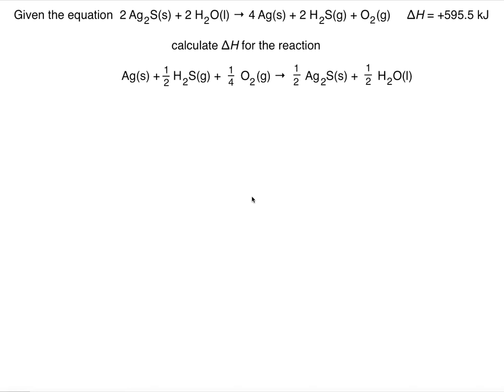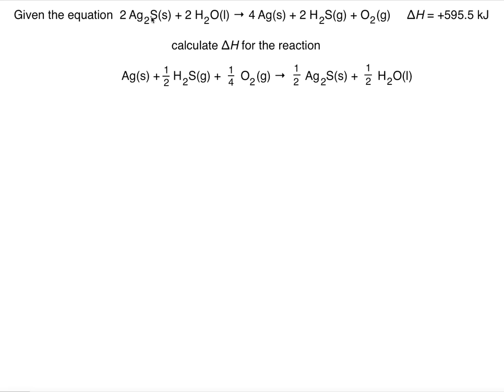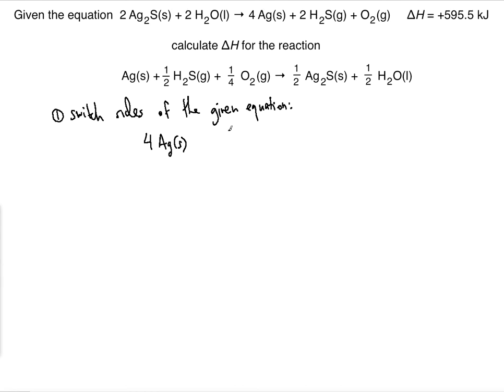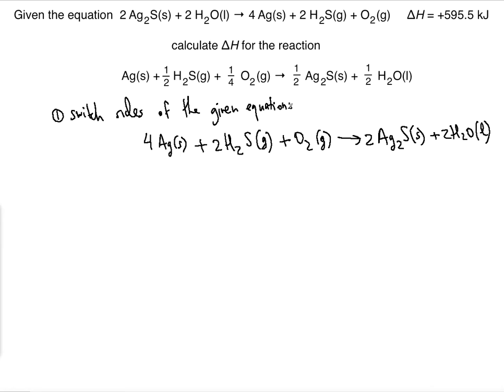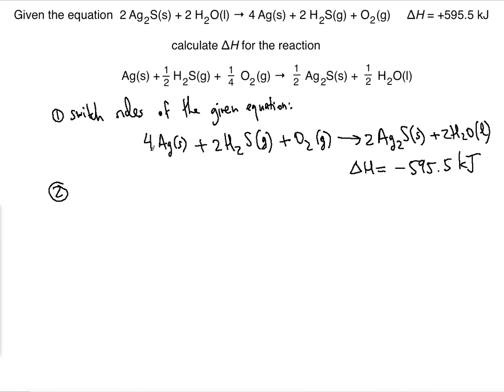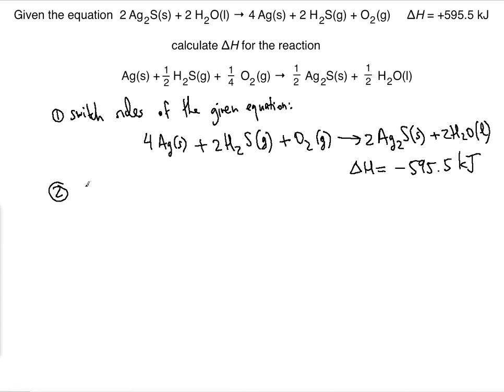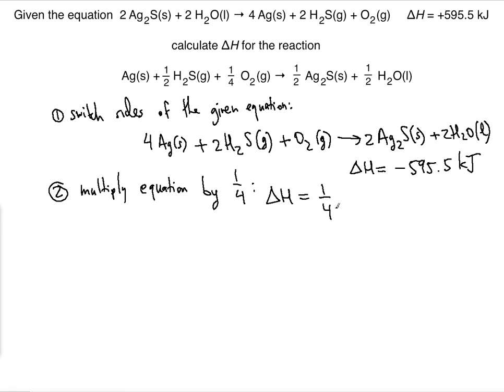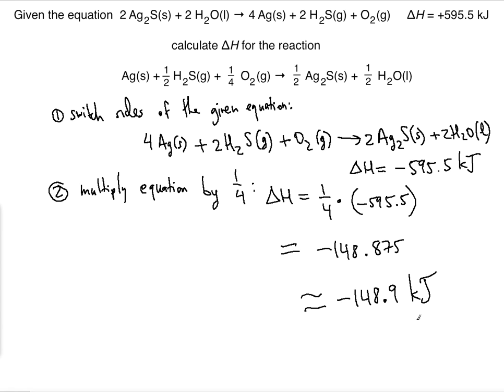📛 Enthalpy Change Chemistry problem ! ! ! ! !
In this video you will learn how to compare and relate the given reactions in order to find the enthalpy change.

Given the equation
2Ag2S(s) + 2H2O(l) → 4Ag(s) + 2H2S(g) + O2(g)   ΔH = +595.5 kJ

calculate ΔH for the reaction
Ag(s) + (1/2)H2S(g) + (1/4)O2(g) → (1/2)Ag2S(s) + (1/2)H2O(l)